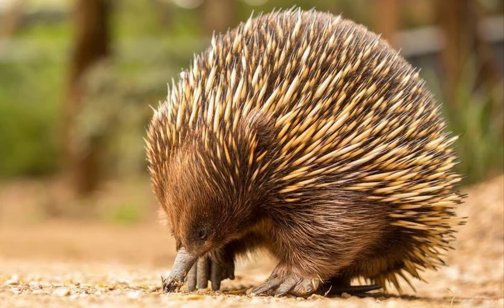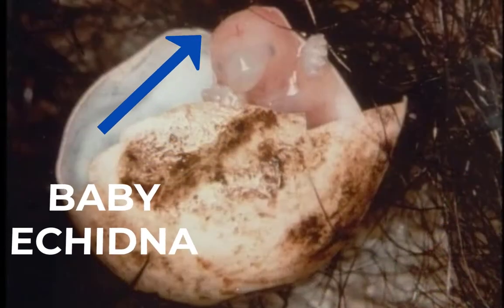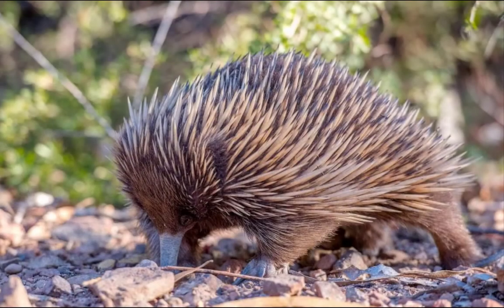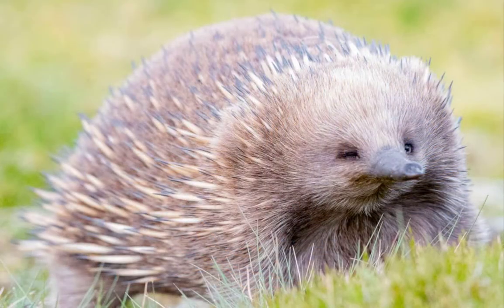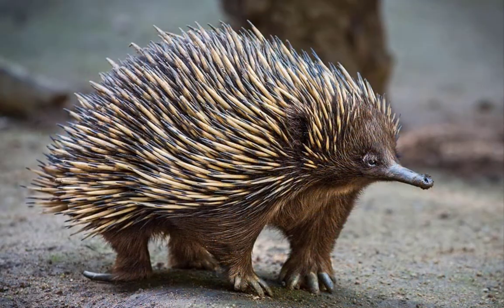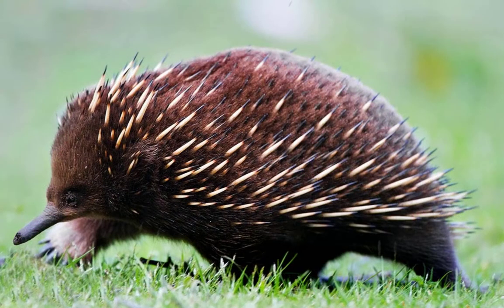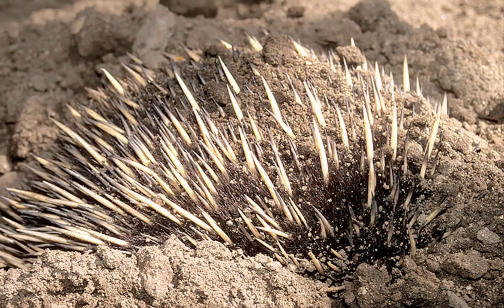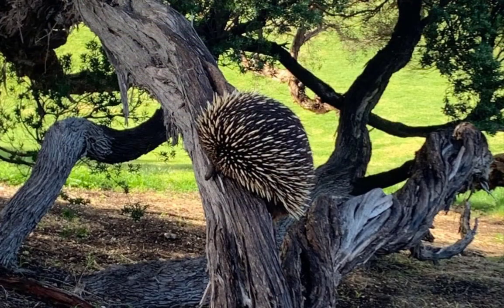Facts About Echidna - Part 1 - The Spiny Egg Laying Mammal - 2020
Facts About Echidna - Part 1 - Facts About The Spiny Egg Laying Mammal - 2020

This video is about The Spiny Egg-Laying Mammal called Echidna Part 1

Facts About Echidna :
Echidnas, sometimes known as spiny anteaters, belong to the family Tachyglossidae in the monotreme order of egg-laying mammals. The four extant species of echidnas and the platypus are the only living mammals that lay eggs and the only surviving members of the order Monotremata.

Scientific name: Tachyglossidae

Class: Mammalia

Order: Monotreme

Mass: Short-beaked echidna: 3.5 kg, Western long-beaked echidna: 9 kg Encyclopedia of Life

Length: Short-beaked echidna: 30 – 45 cm, Western long-beaked echidna: 45 – 77 cm

Gestation period: Short-beaked echidna: 18 days, Western long-beaked echidna: 10 days

If you like my channel please don't forget to,